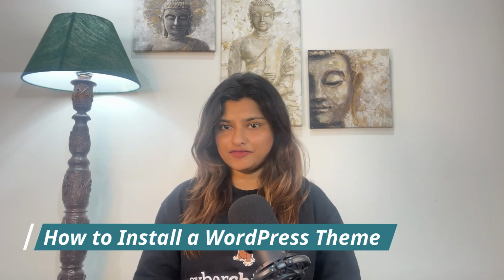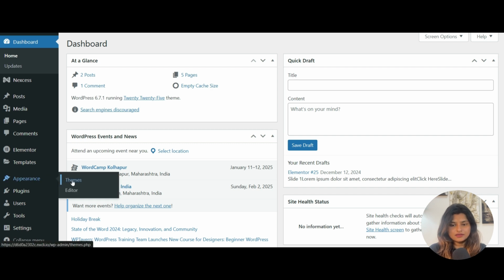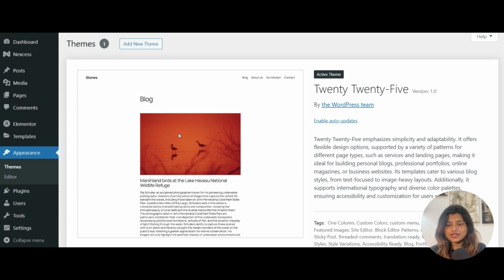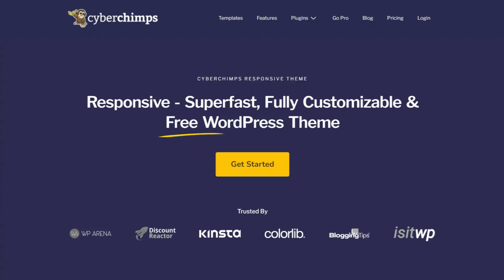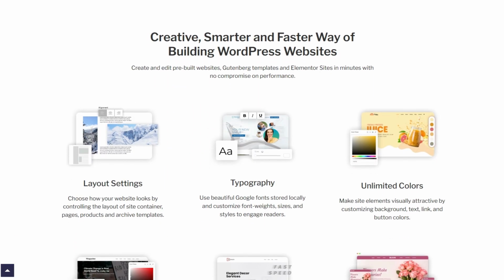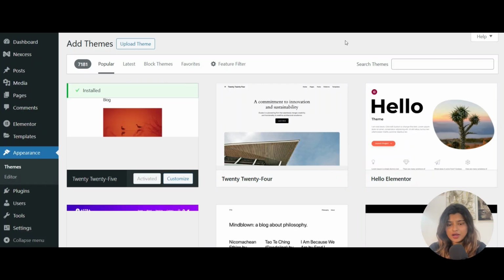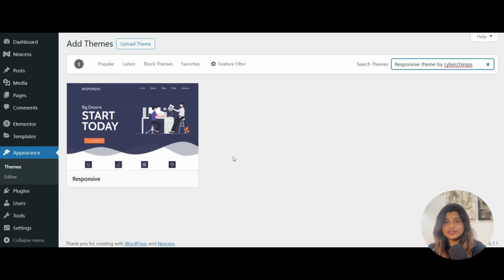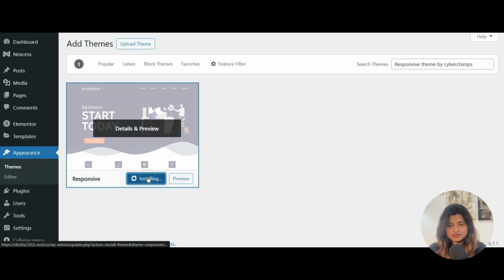How to Install a WordPress Theme | Step-by-Step Tutorial for Beginners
In this video, I'll show you how to easily install a new theme on your WordPress website.

Themes change the look and feel of your site, so choosing the right one is important.

I'll guide you through the entire process, from finding a theme in the WordPress repository to activating it on your website.

Watch and learn how to give your WordPress site a fresh new look!